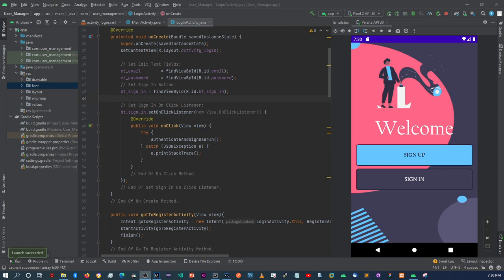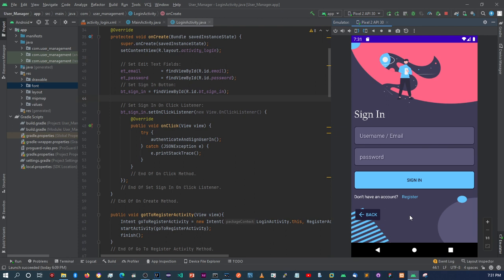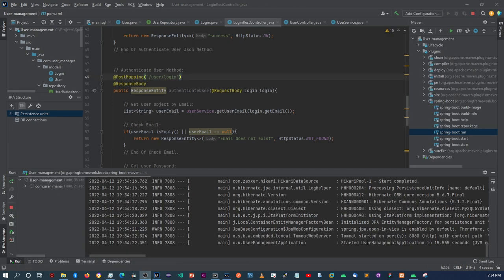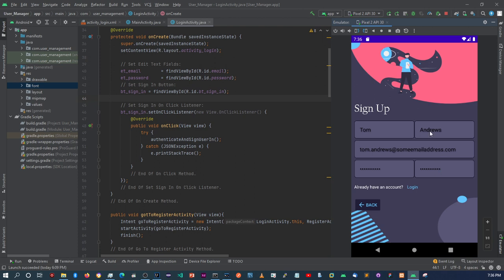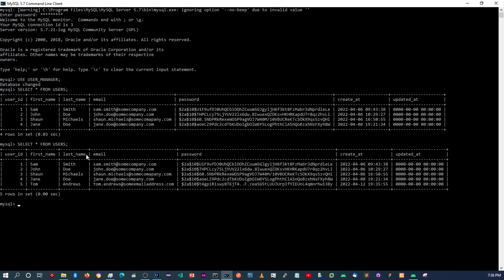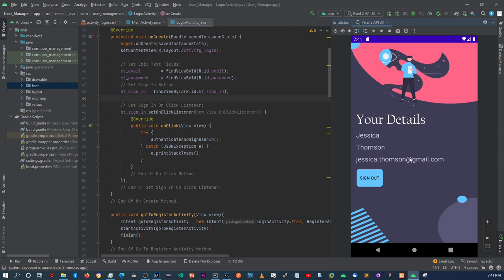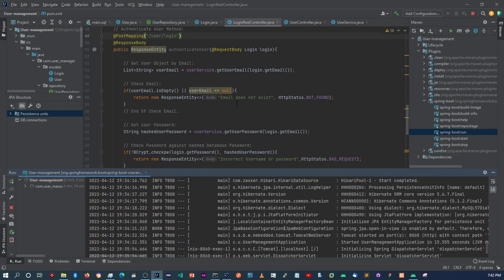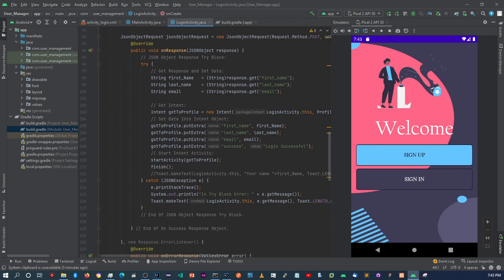1 User Login & Register With Android & SpringBoot Project Intro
How's it guys, hopefully many of you are having a great year so far.

In this video, I want to share a new project built with Android and SpringBoot.

This is an intro to the project we will be building, its a user register and login application connecting to a backend application setup with SpringBoot.

Here are links to the source code of the last 4 projects I did on the channel:

Below You will also Find Links to some of the resources I often Use.